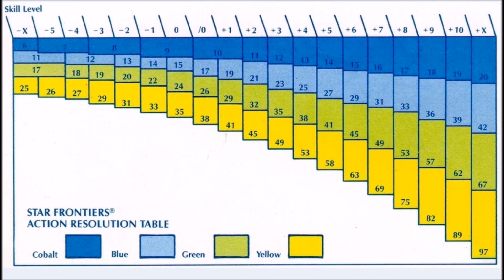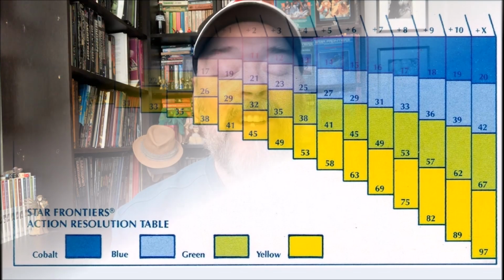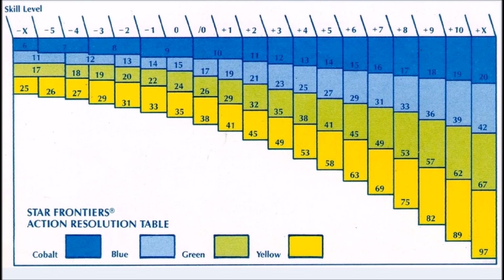Zebulon's Guide to Frontier Space V2 Part 2 Action Resolution System (Star Frontiers)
This is a video where I begin to discuss the original Zebulon's Guide to Frontier Space Volume 1, as well as introduce my thoughts on the Action Resolution System.